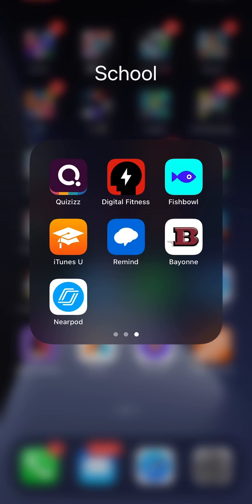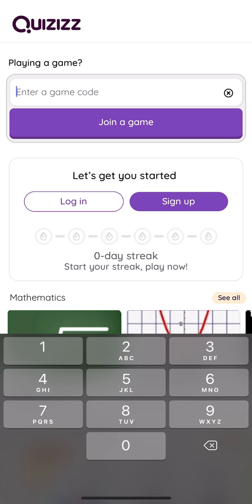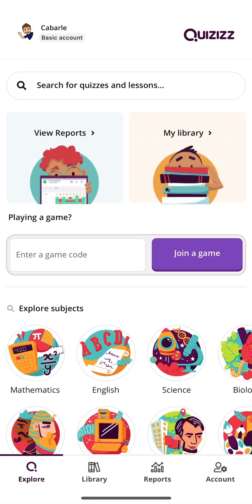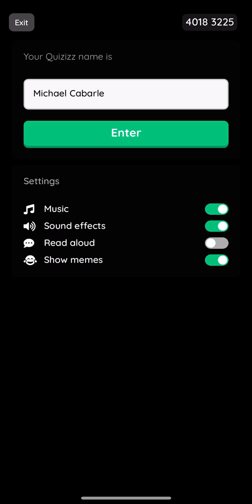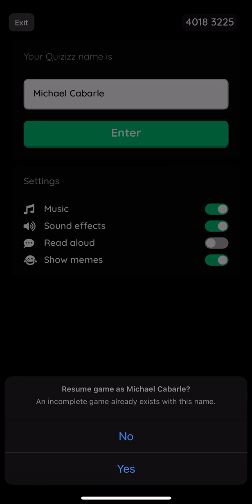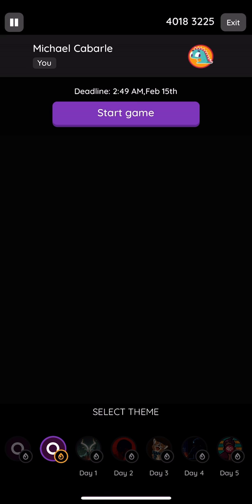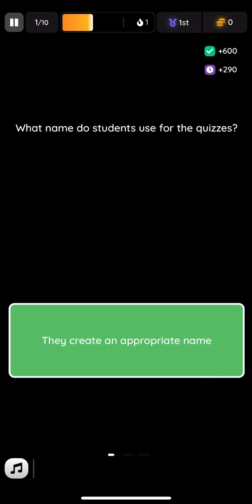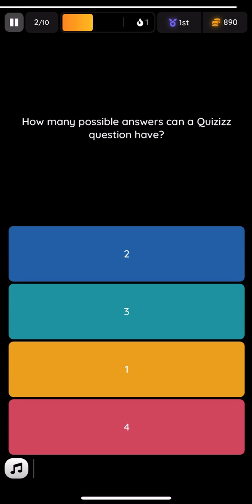Using Quizziz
This tutorial will help you to navigate the Quizzizz app from the student's perspective.